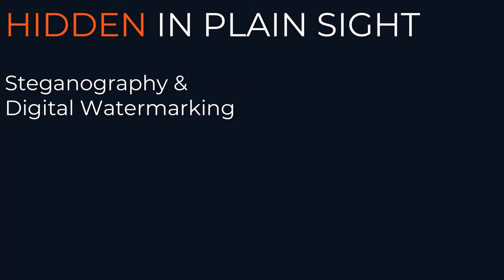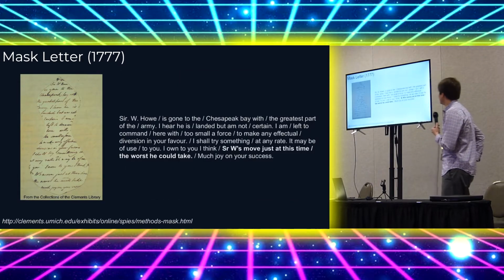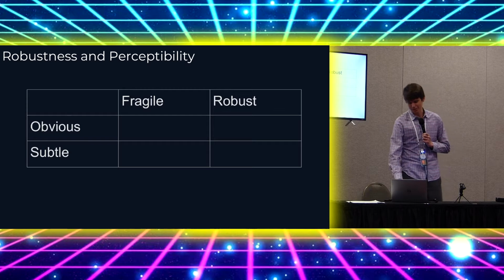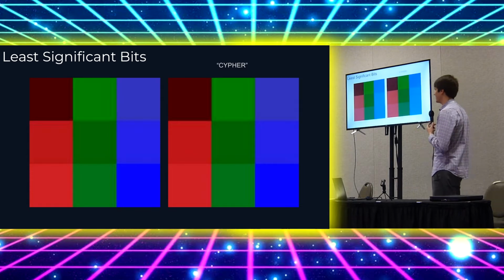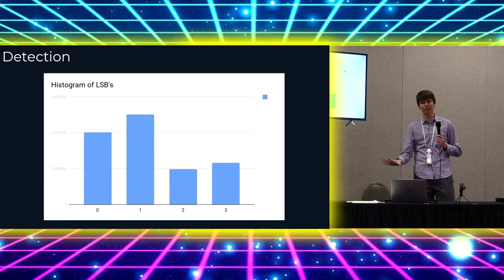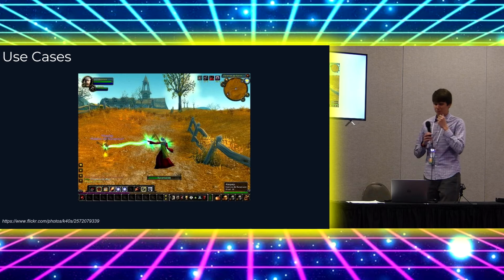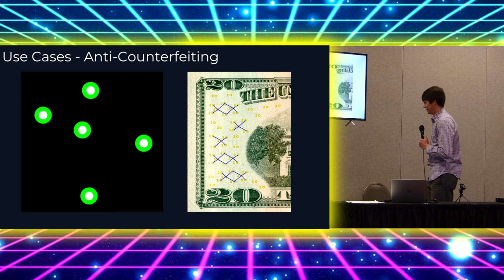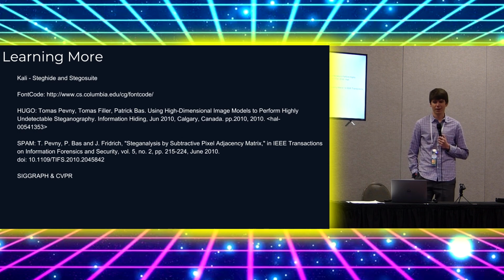Hidden in Plain Sight. Steganography & Digital Watermarking with Ryan Fox | CypherCon 3.0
Steganography is the practice of hiding a message "in plain sight" inside an image, video, sound, text, or file. The practice goes back centuries, and in recent years has seen a rise in use for digital watermarking. It can be used for communication, leak prevention, or copyright protection. We'll look at techniques, analysis, and detection through the lens of digital watermarking.

SOUND: Jason Paul
PRODUCER, CAMERA & EDITING: Jason C. Gares
VIDEO PRODUCTION COMPANY: Video Workbench Productions (a division of 249 Studios)